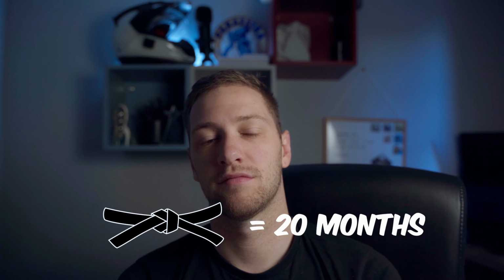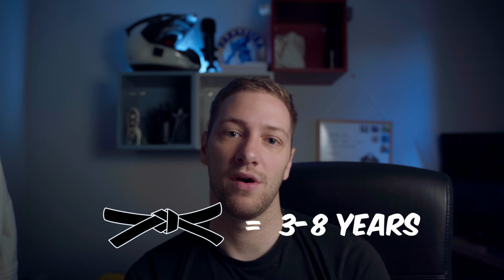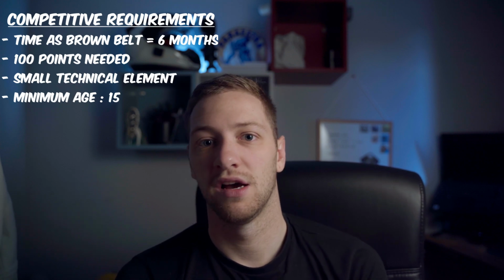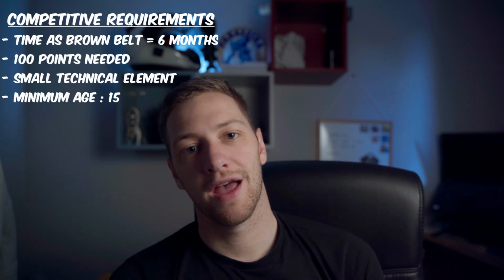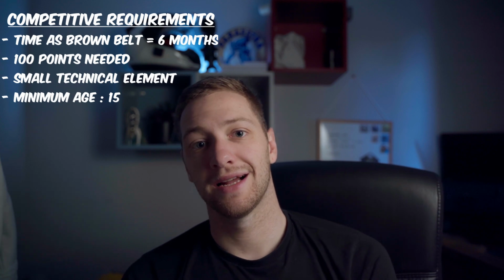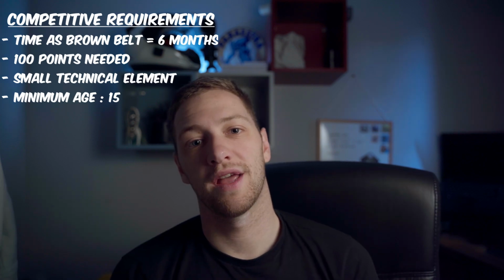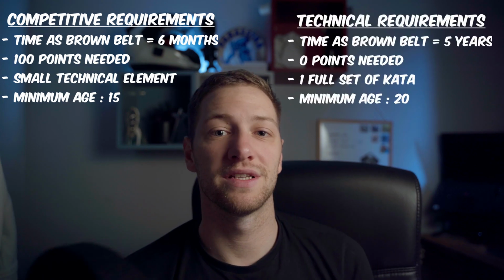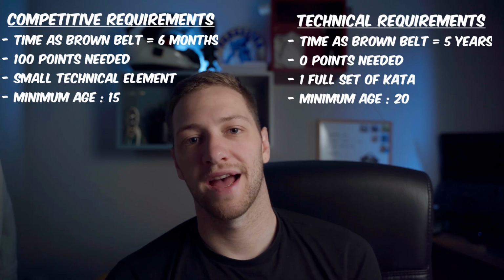How Long Does it Take to Get a Judo BlackBelt in the UK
I discuss how long it took me, how long it takes on average and the quickest possible someone can get a blackbelt in the UK based on whichever method they're using to do it.

00:00 Intro
00:10 How long did it take me?
01:00 The grading system in the UK
02:19 The quickest you can get your blackbelt
02:50 The average amount of time it takes
03:15 The different ways of getting your blackbelt
03:21 How the competitive route works
06:17 How the technical route works
07:29 The rare other ways of getting your blackbelt
08:08 Outro